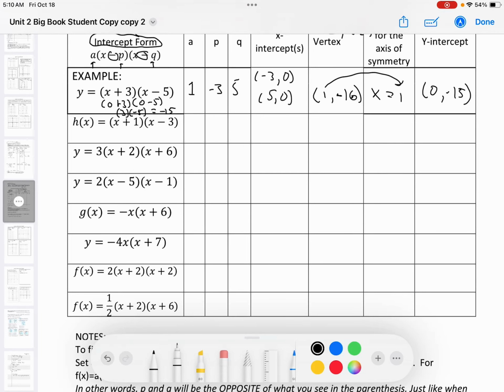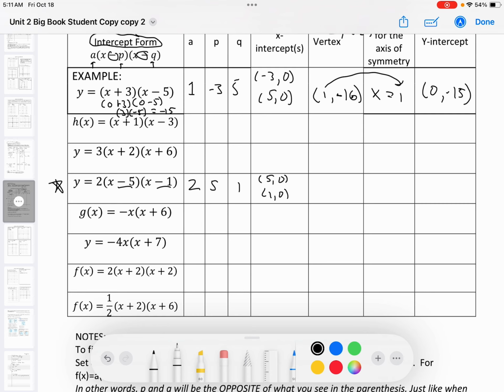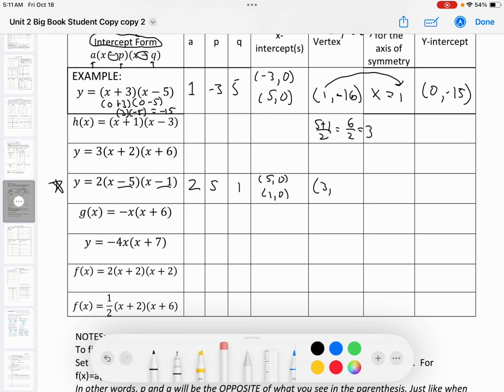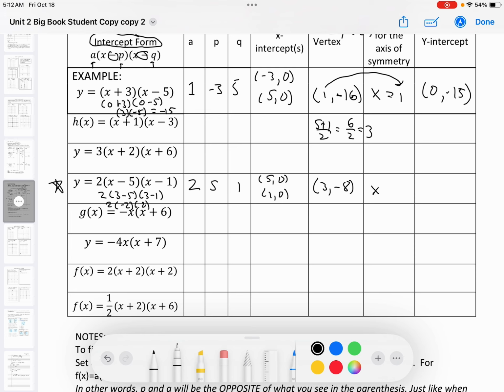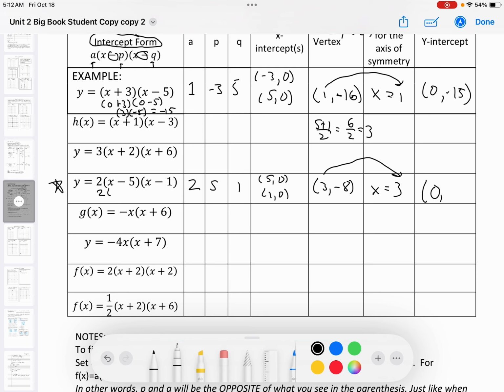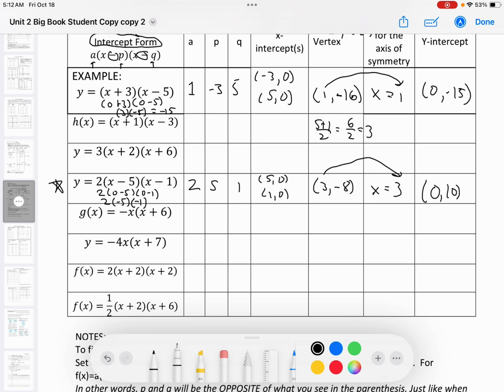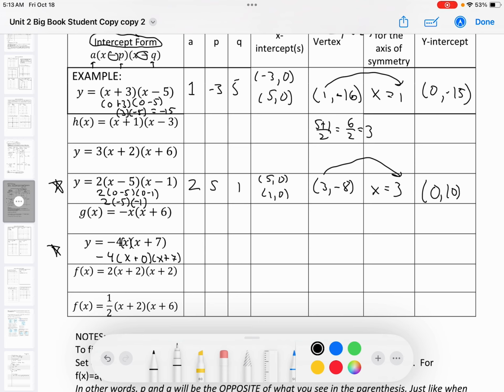Algebra 2 Unit 2 Packet Intercept Form Examples (Part 2)